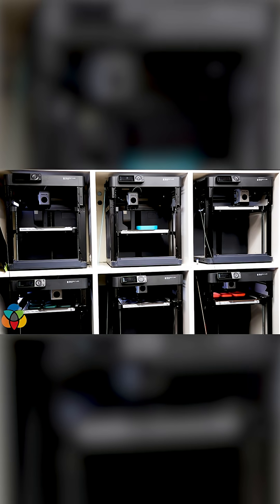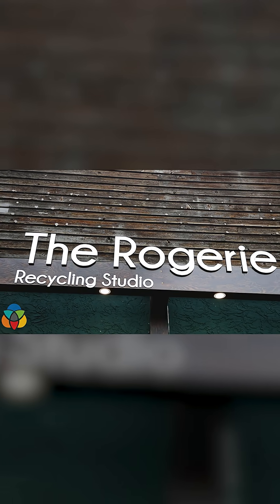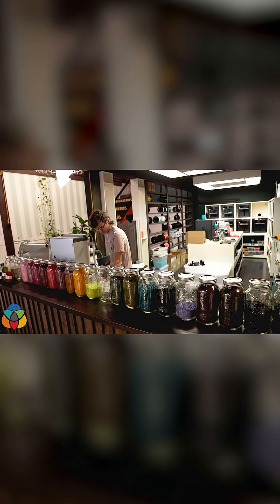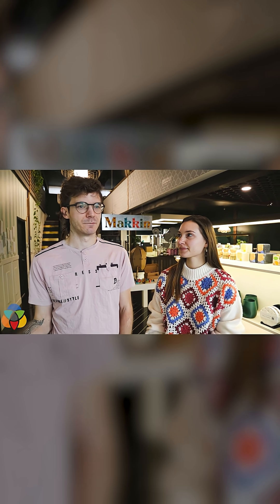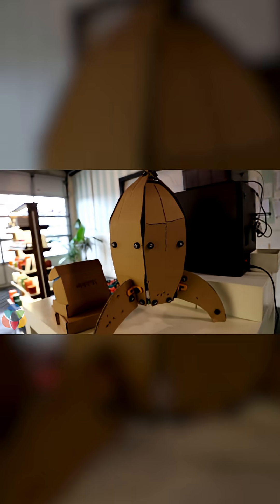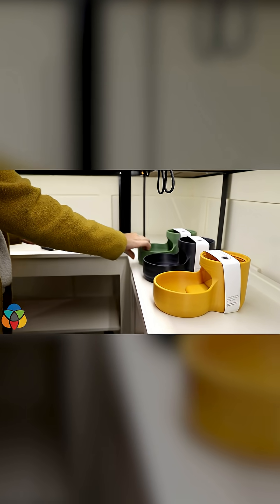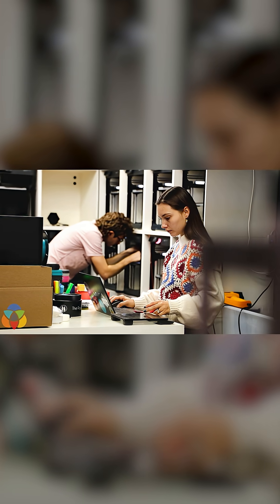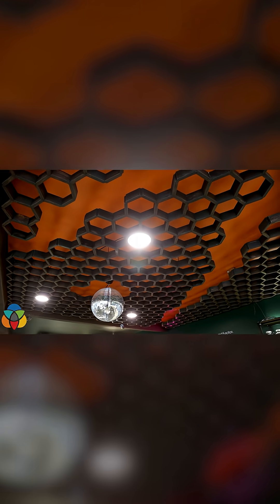Turning Plastic Waste into Worthwhile Goods: Step Inside The Rogerie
Ever wondered what happens to plastic after you toss it away? At The Rogerie, it becomes something truly worthwhile.

Their new space is where creativity and climate action collide, using 3-D printing to give old plastic new life in the form of planters, dishes, gifts, and more.

The Rogerie is proof that circular thinking can be beautiful, practical, and accessible.